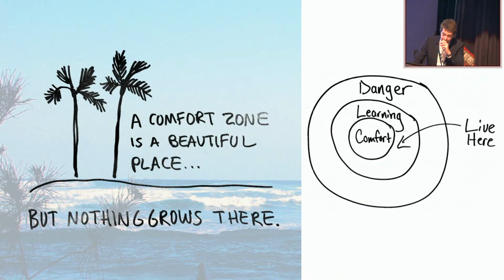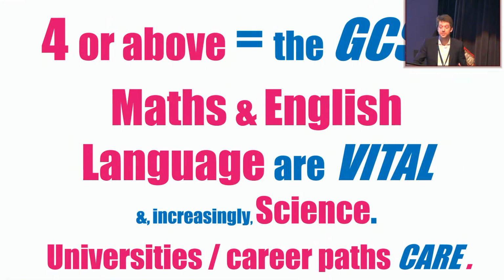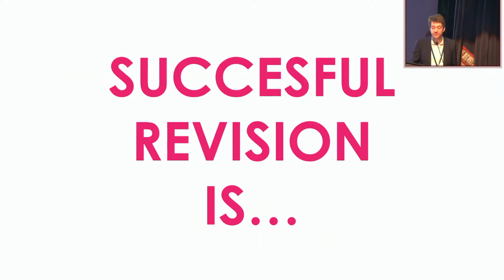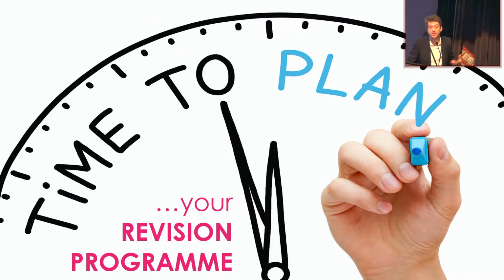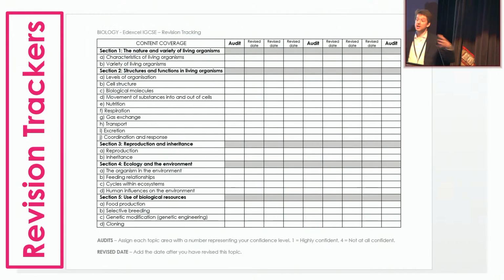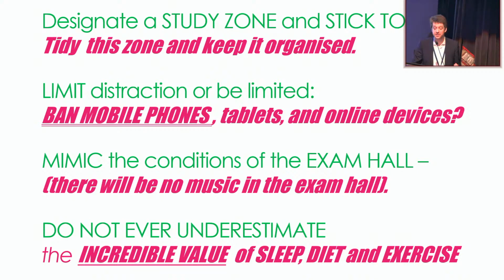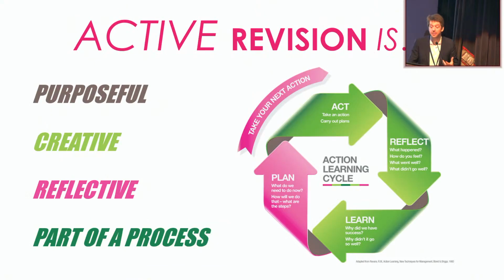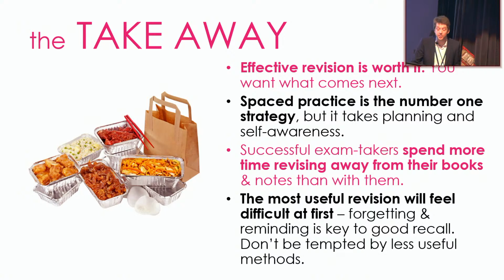5th Form Assembly: Tuesday 16th March